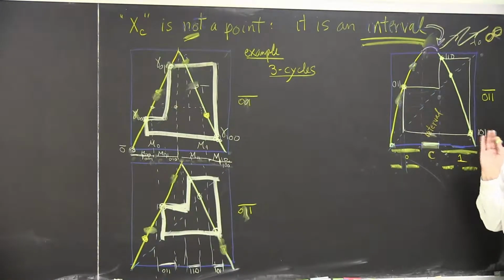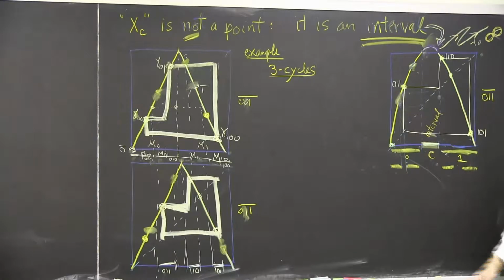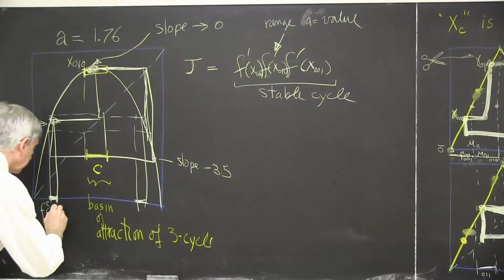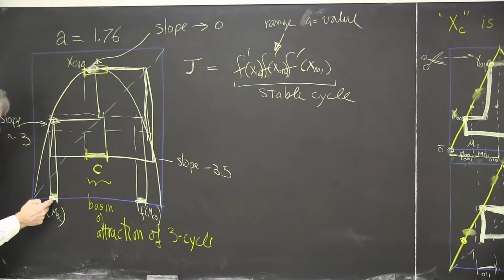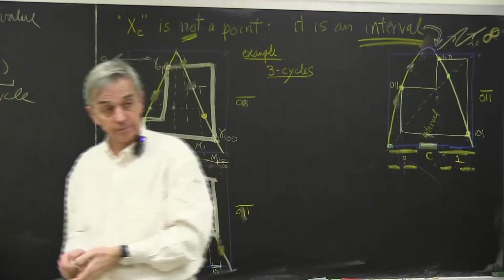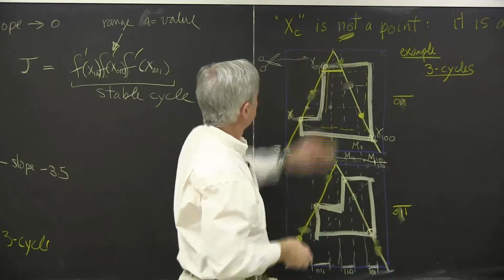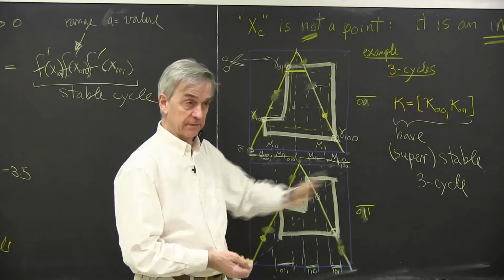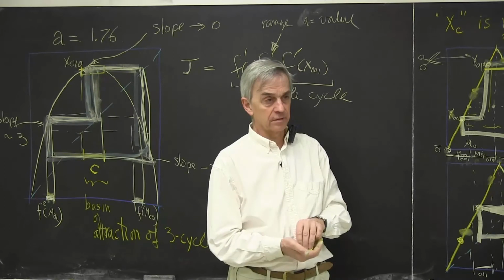ChaosBook.org chapter Charting the state space - For a sink it is the critical "interval"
kneadLect4critSink